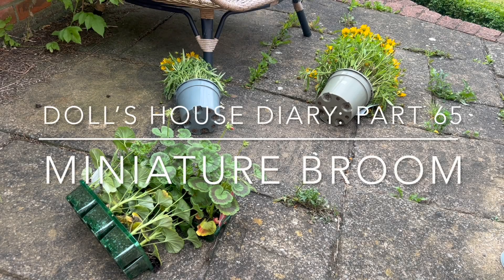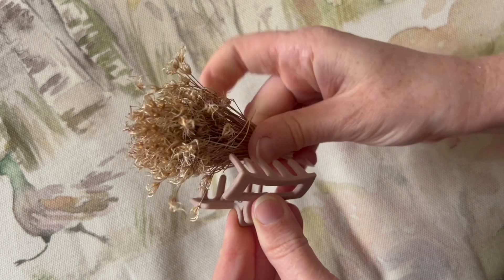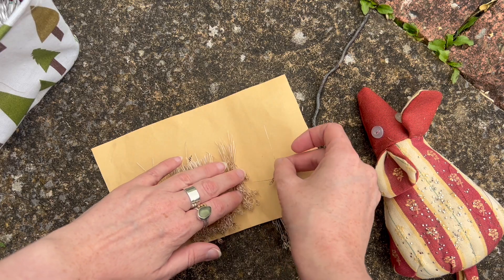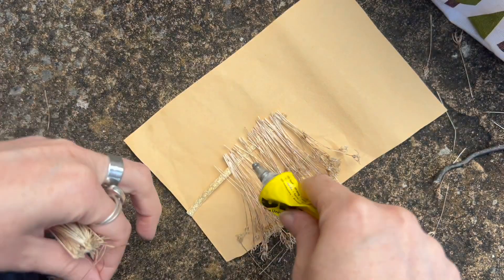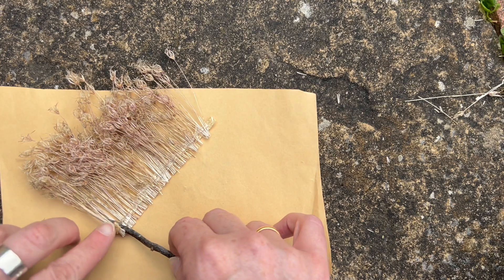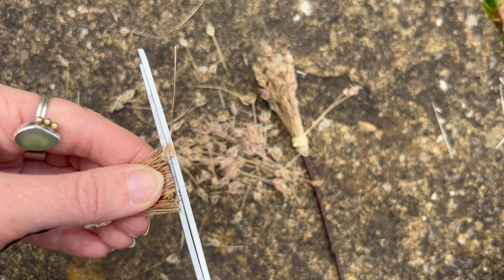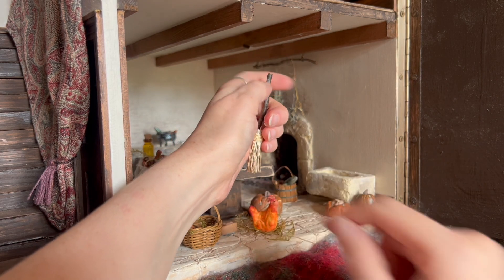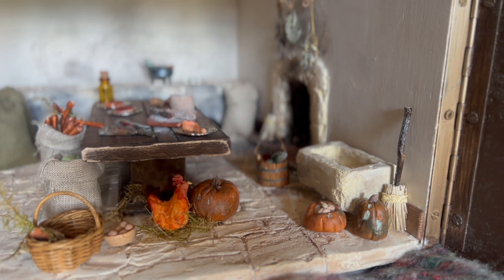Miniature Broom | Doll's House Makeover Diary: Part 65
Please note, none of the items that I make or show in my videos are toys.They are not for children. All of my miniatures have small parts and are made with a variety of tools and materials. The items in my videos are are also not edible. Please do not follow my videos as tutorials - they are made as diary entries to share with you my doll’s house makeovers. I hope you enjoy the videos.

Hello! In today's video, I make a miniature broom for my twelfth scale Tudor doll's house kitchen. I use natural materials found in my garden for parts of my project.

If you've enjoyed this video, you might also enjoy my other doll's house miniature makes.

I think it might be the video where I plan to show you a doll's house surprise!